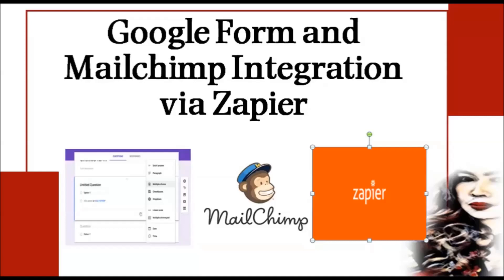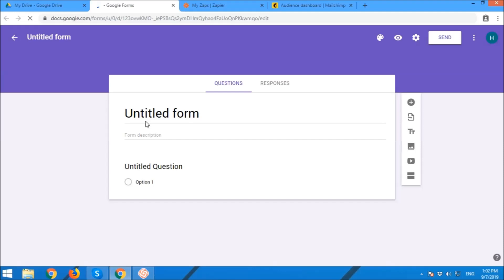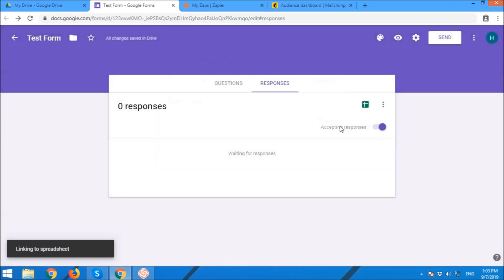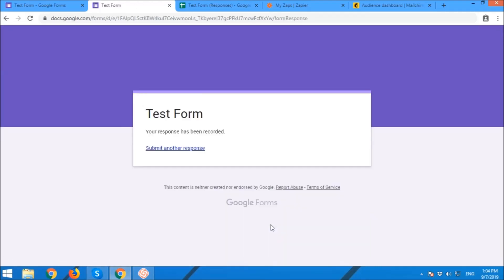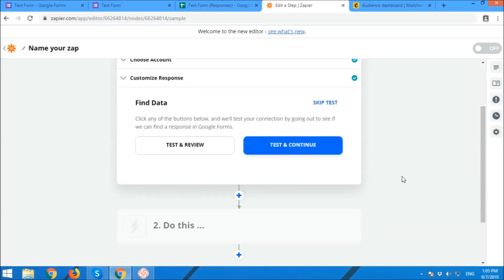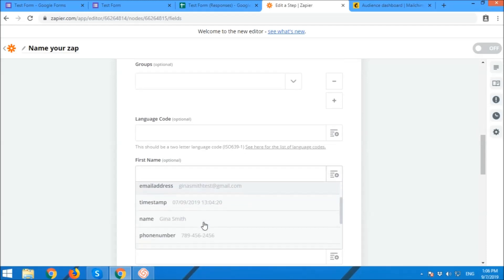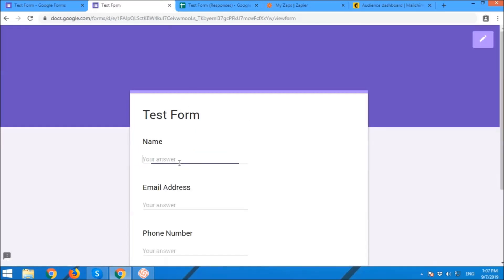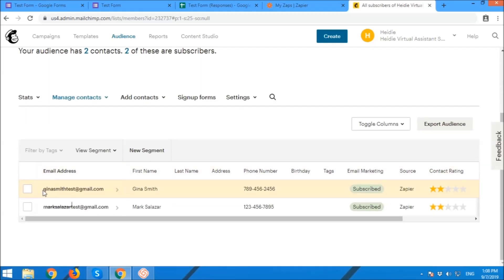Google Form and Mailchimp Integration via Zapier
how to create a google form
google form tutorial
zapier tutorial
mailchimp tutorial